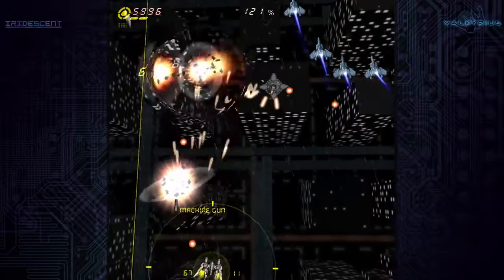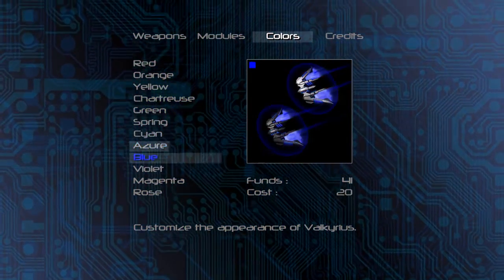Review: Valkyrius Prime (Steam) - Defunct Games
This is a shoot-em-up that took me by complete surprise, something that is rare for the genre. While you'll recognize a lot of the tropes and cliches, Valkyrius Prime manages to stand out thanks to some incredibly clever gameplay decisions. Let me tell you, it's going to be hard to go back to shooters that don't let me teleport around the screen.